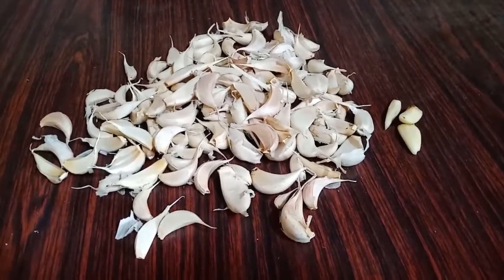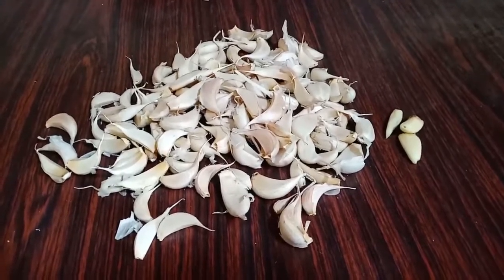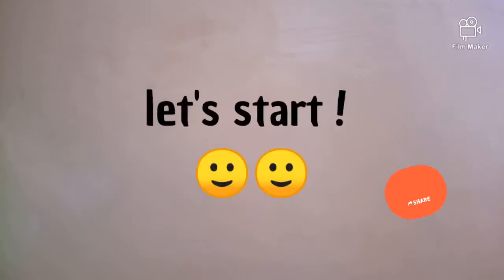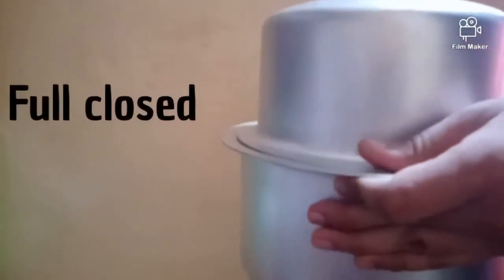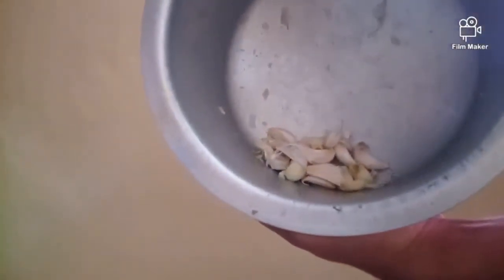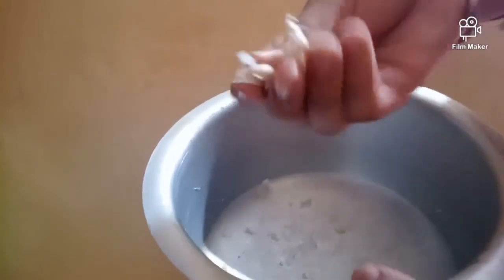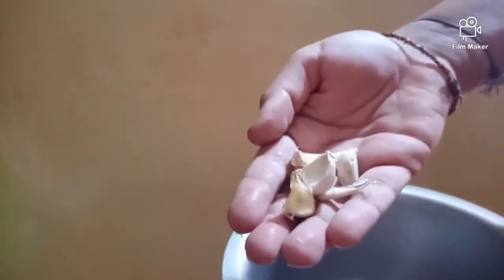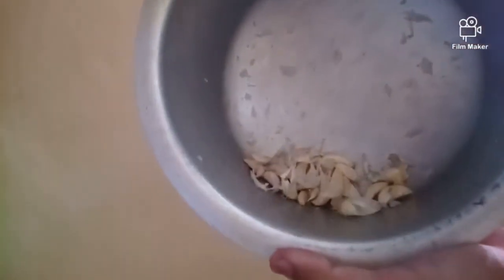( DIY )HOW TO CLEAN GARLIC CLOVES THE FASTEST AND EASIEST WAY kitchenhacks |Episode 2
Hi friends in this video you will learn how to clean garlic cloves in  fastest way maximum 20 to 25 seconds 1 full pod of garlic
 Diy for cooking .